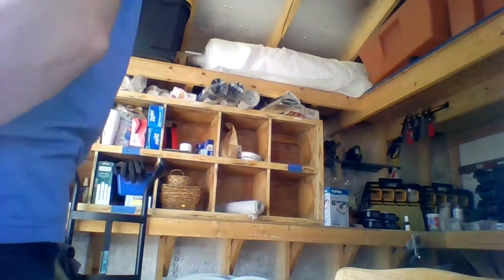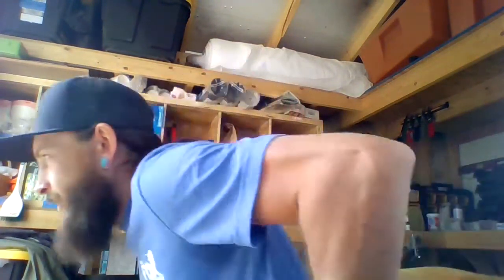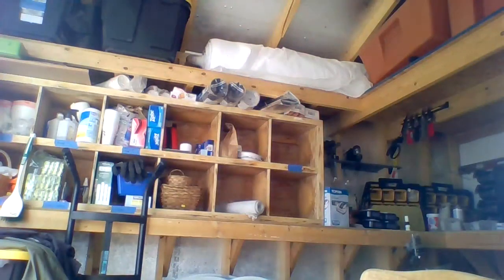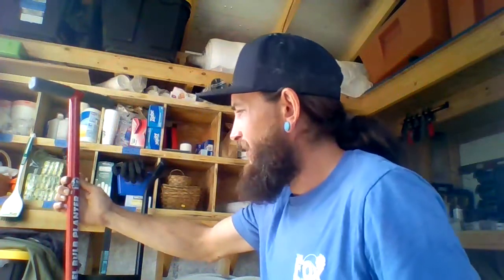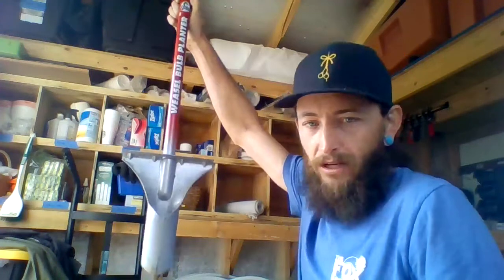Growing Glorious Garlic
In this class, we will cover everything you need to know to grow amazing garlic over the winter. You’ll learn about growing in the ground, in containers, soil requirements, the many different types of garlic, and how to harvest and cure your garlic for storage.